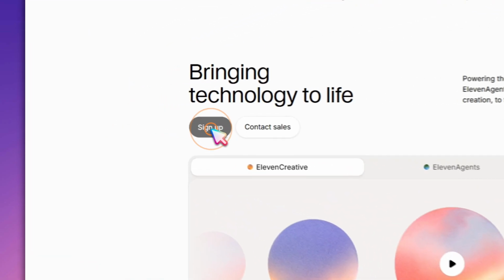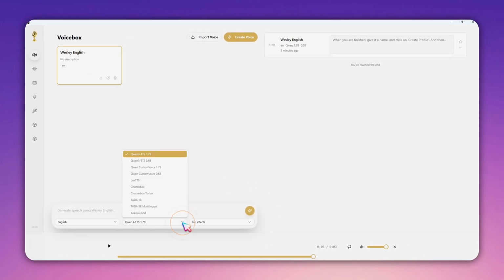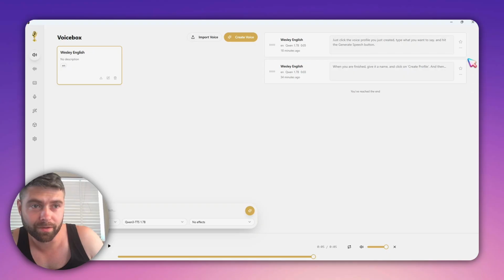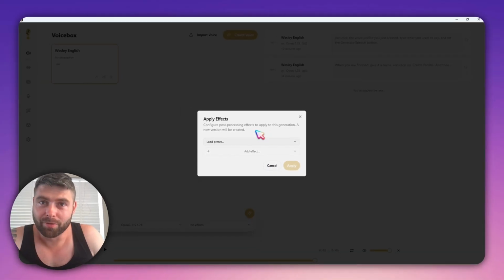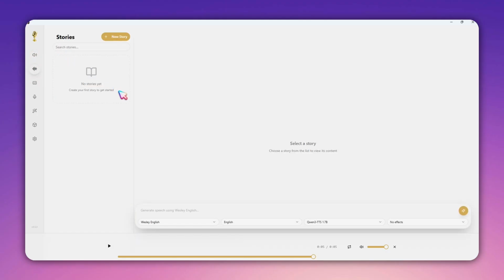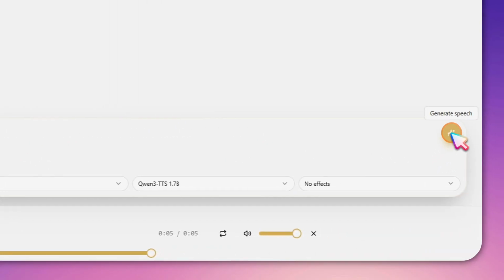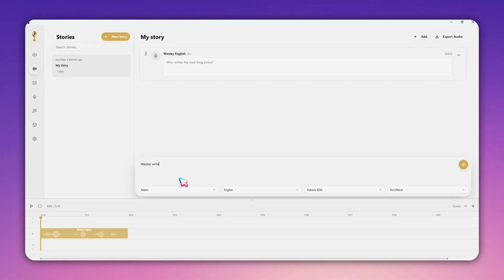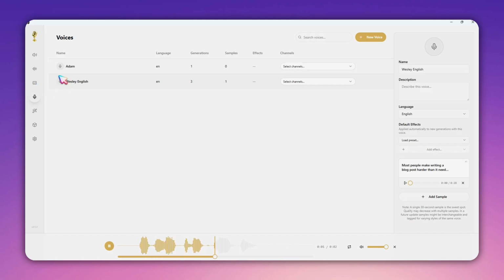Stop Paying for ElevenLabs! (VoiceBox is Free & Insane)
Are you tired of expensive monthly subscriptions for AI voice cloning? In this video, I’m showing you a game-changing alternative called VoiceBox. It’s completely free, works locally on your machine, and requires no accounts or subscriptions!

I’ll walk you through how to set up VoiceBox, clone your own voice with bizarre accuracy, and even use built-in voices to create "Stories" with multiple characters on a timeline. Whether you want to record your voice, upload a file, or capture system audio, VoiceBox handles it all offline.

In this video, you will learn:

• How to download and install VoiceBox for free.
• Steps to create a high-quality voice clone of yourself.
• How to use the "Story" feature for multi-voice dialogues.
• Adding effects like reverb, delay, and presets (robotic, radio, etc.).
• Why running AI locally is a great way to save on subscription costs.

VoiceBox is a powerful ElevenLabs alternative that gives you professional results without the price tag. If you have a decent system with enough RAM, you can start generating high-quality speech right away.

Timecodes:
0:00 - Introduction: Goodbye ElevenLabs!
0:10 - How to Install & Create a Voice Profile
0:33 - Generating Speech & Exporting Audio
1:11 - Adding Audio Effects & Presets
2:23 - Exploring the "Stories" Multi-Voice Feature
4:20 - Final Thoughts